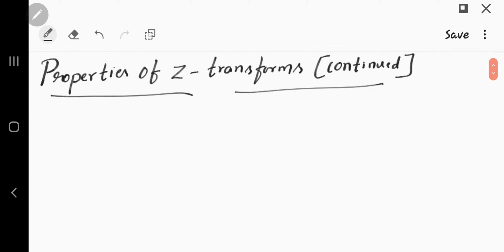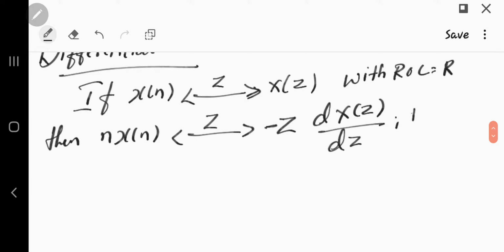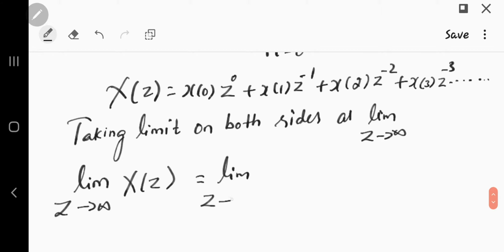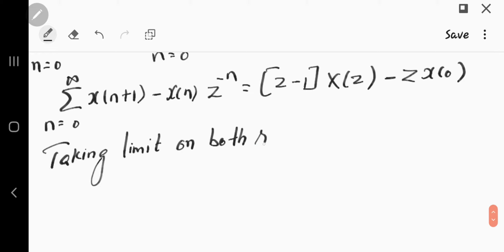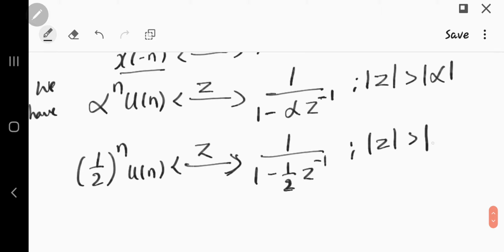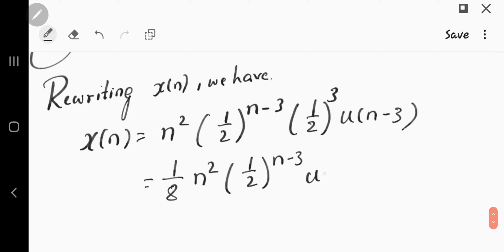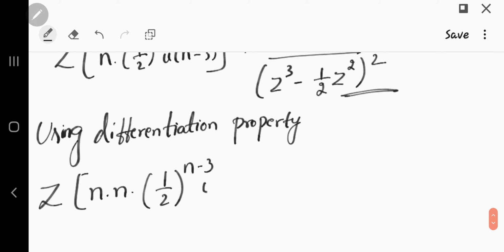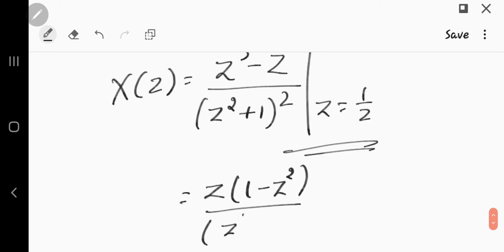Lecture 32 : Problems on Properties of Z-Transforms